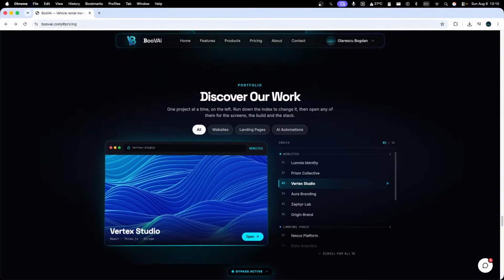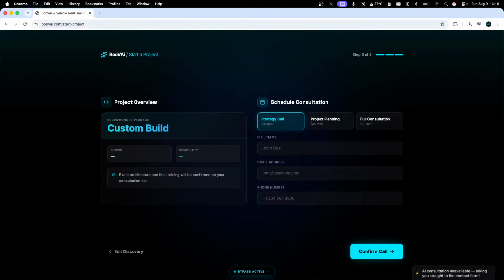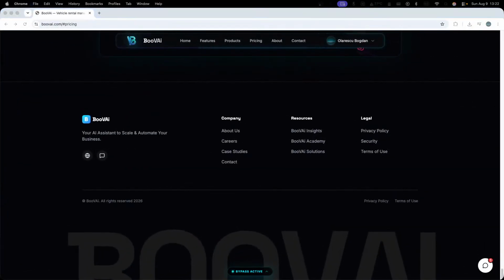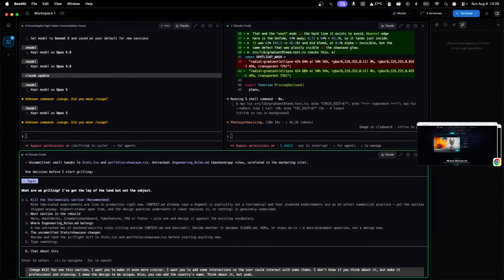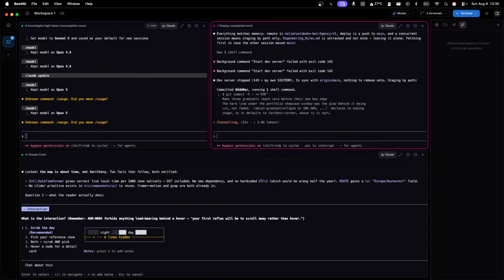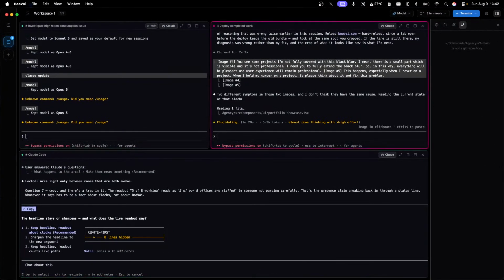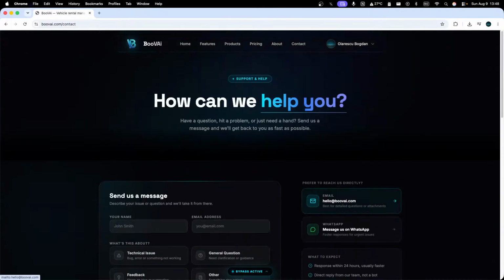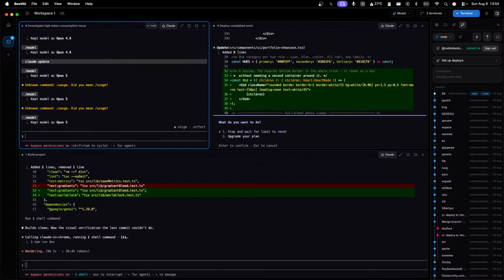🔴 Building an AI Car Rental SaaS Until We Reach 100,000 Users | Day 9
DAY 9 of building BooVAi is LIVE! 🚀

Today we're moving away from the car rental system and focusing on the BooVAi agency website — building the actual design, structure, and logic behind the agency.

We're around 50% complete, so today is about pushing through the next major milestone and turning the concept into a real, functional website.

🔥 WHAT WE'RE BUILDING TODAY:

🎨 Modern BooVAi agency website design
🧠 Website logic & interactions
💻 Frontend structure and components
⚡ Responsive & performant UI
🧩 Sections, navigation & reusable components
🚀 Getting closer to a launch-ready website

50% DONE. LET'S SEE HOW FAR WE CAN PUSH IT TODAY. 👀

💙 BooVAi — Design. Logic. Digital Growth.